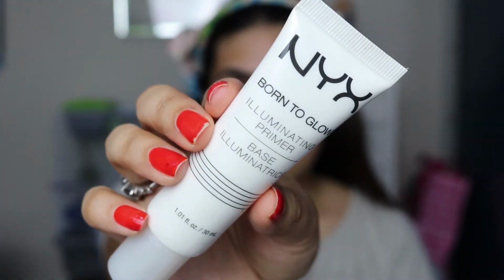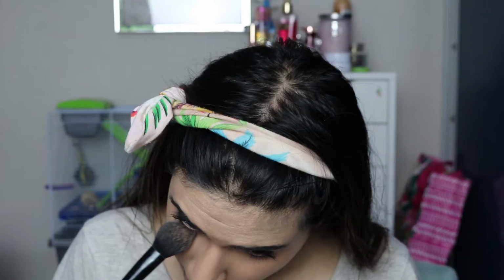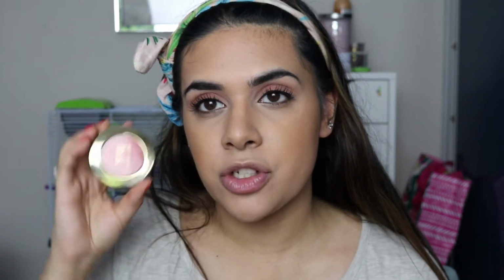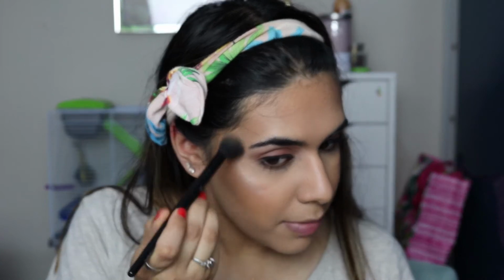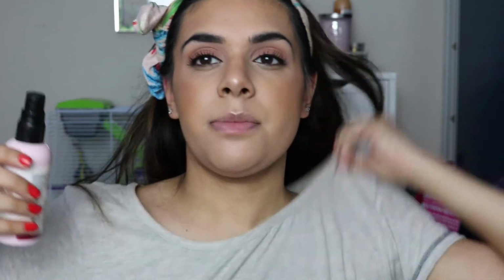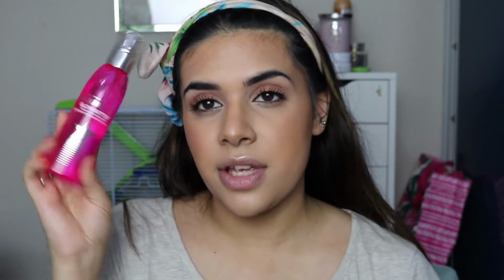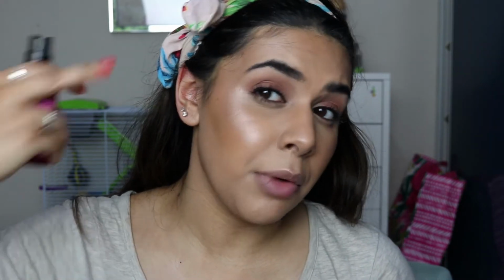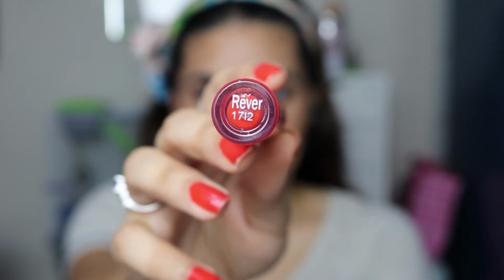QUICK + EASY SUMMER GLOW MAKEUP TUTORIAL | MAUMINA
As always, thank you so much for taking the time out of your day to watch me play around with makeup! If you aren’t sick of me yet please subscribe to my channel if you haven’t already, give the video a thumbs up for more from me and even share this video with your friends!

📦Depop: msatwilkar

PRODUCTS USED:

L'oreal extraordinary facial oil cream

NYX born to glow illuminating primer

L'oreal pro glow foundation - 208 sun beige

NYX HD concealer - golden

Milani prep set and glow powder

Colourpop double play palette

L'oreal infallible foundation stick - cappuccino

MAkeup forever pro bronze fusion

The body shop vitamin E spray

Glamglow glowsetter setting spray

Colourpop x kathleen lights ultra satin lip - Rever